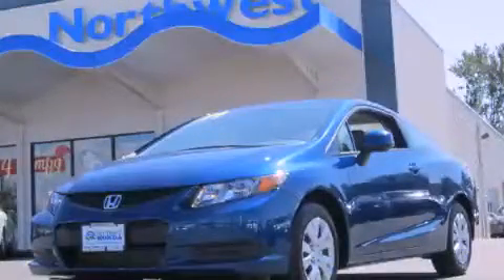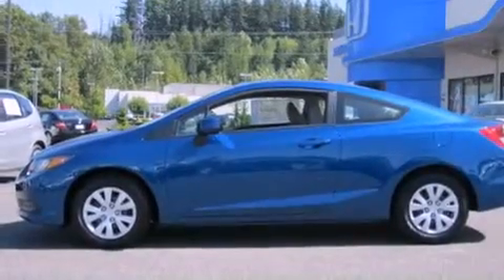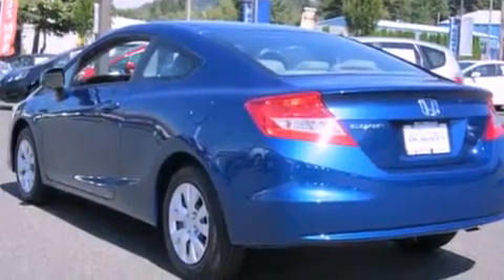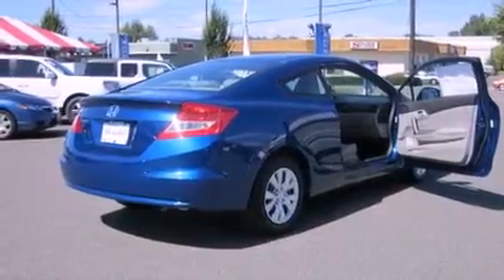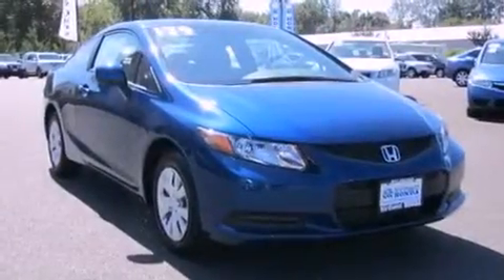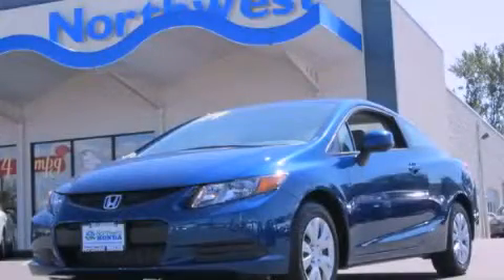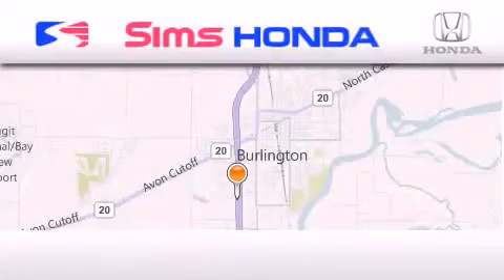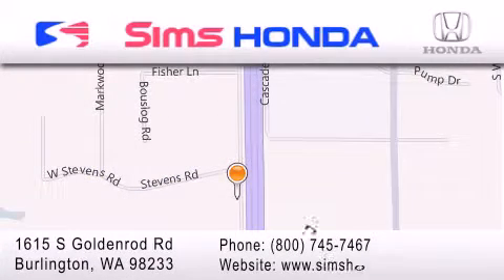2012 Honda Civic Burlington WA 98226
Year : 2012
 Make : Honda
 Model : Civic
 Engine : 2.3L I4 SOHC 16V
 Trans . : 5 Spd Automatic
 Exterior : Dyno Blue Pearl Ii
 Miles : 25
 Interior : Gray
 Sims Honda
 1615 S. Goldenrod Road
 Burlington , WA 98233
 2012 Honda Civic Burlington WA